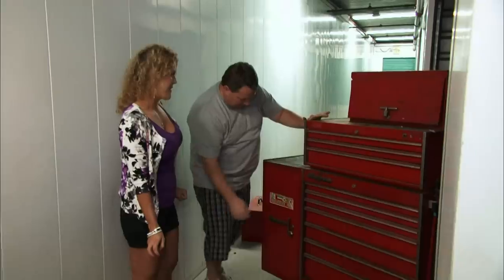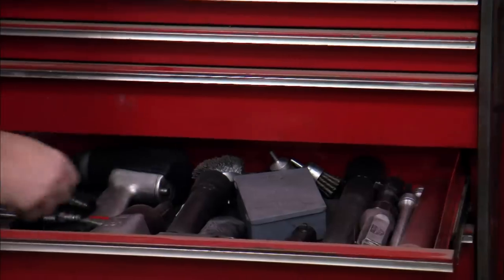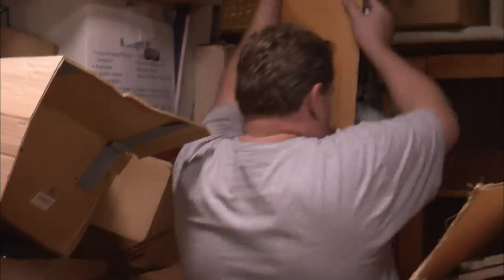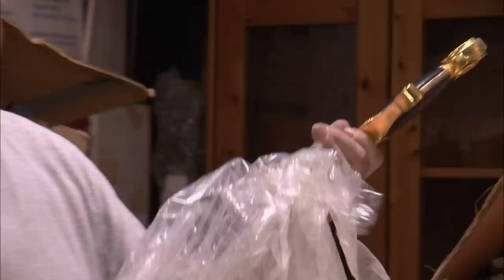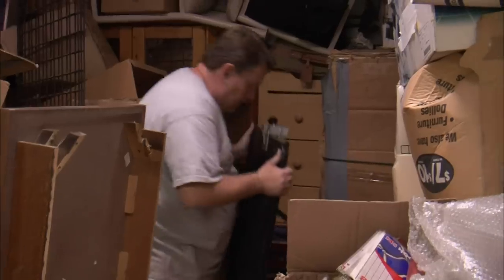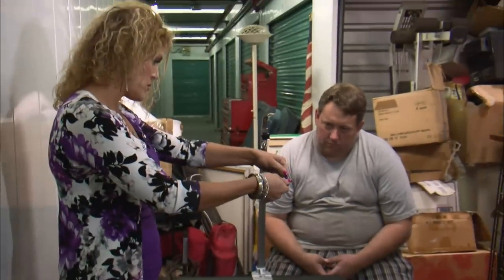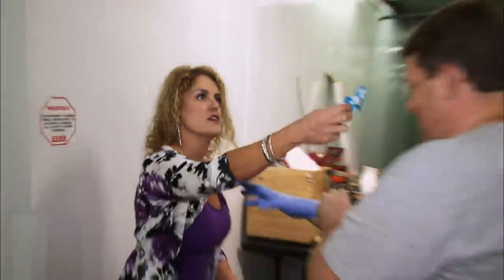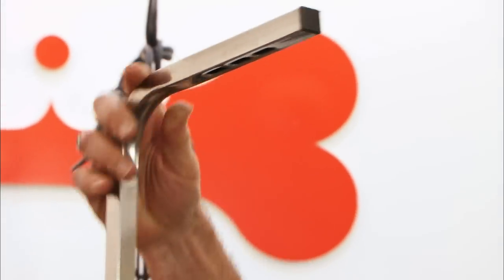Storage Wars: Rene and Casey Find a Dog Grooming Table (Season 5, Episode 10) | A&E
In the scene from the episode Zen Master of the Universe, Rene and Casey decide to find out how much their dog grooming table is worth.

Storage Wars
Season 5
Episode 10
Zen Masters of the Universe